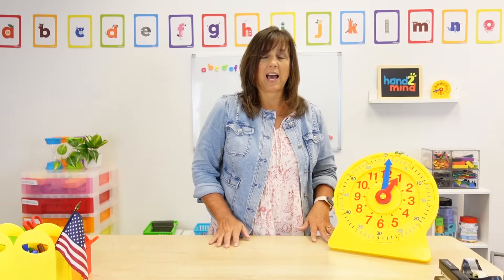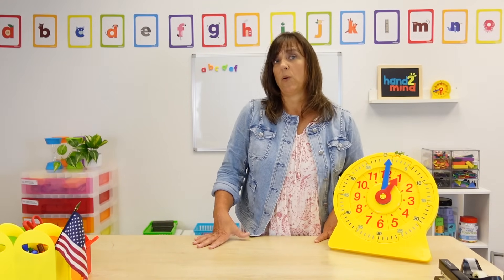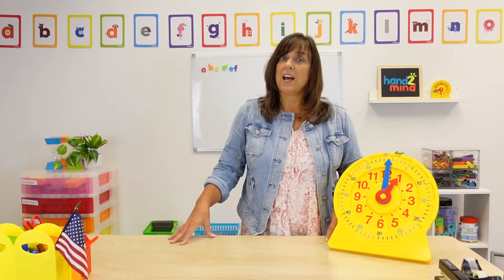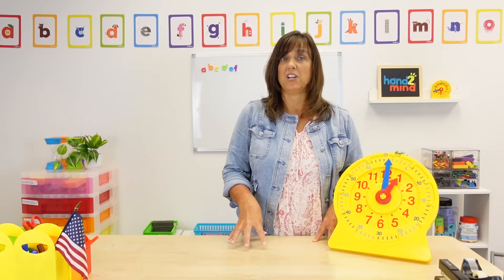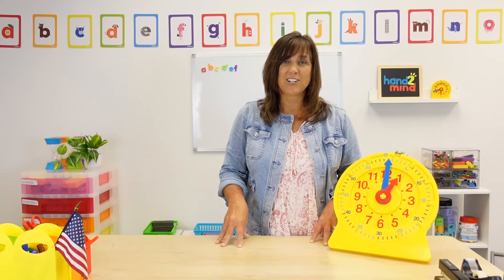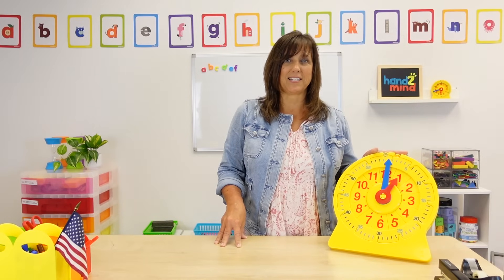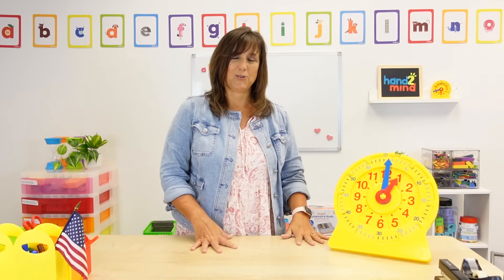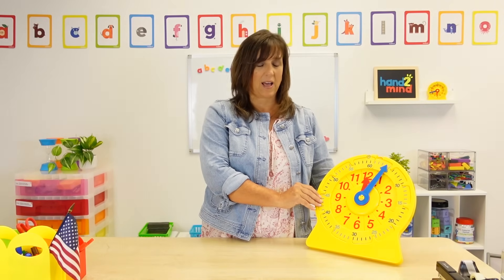How to Tell the Time with the NumberLine Clock™ | hand2mind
Learn to teach time with the NumberLine Clock™! This tool transforms a simple number line into a clock, helping kids learn to tell time in an enjoyable and hands-on way. Ideal for classrooms.

What to Teach:
1. Understanding the Number Line - Introduce students to the concept of a number line and how it represents continuous units of time
2. Connecting Number Lines to Time - Show students how to visualize time on a number line before transferring this understanding to an analog clock
3. Learning Time-Telling Independently - Encourage independent learning of how to tell time by first mastering the number line, making it easier to understand the hours and minutes

00:00 Introduction to NumberLine Clock™
00:54 Teaching with Number Lines
01:45 How To Setup a NumberLine Clock™
02:55 Teaching Time to the Hour
03:53 Teaching Time to the Minute

We've got you covered from innovative teaching strategies to fun learning activities

This video shows how the hand2mind NumberLine Clock™ can make learning time-telling fun and engaging for kids with the classroom kit.